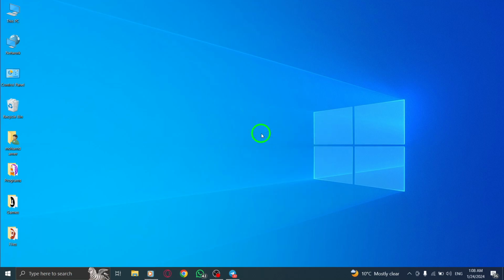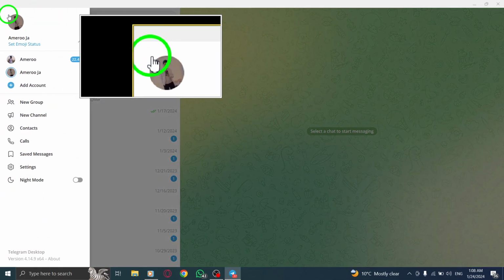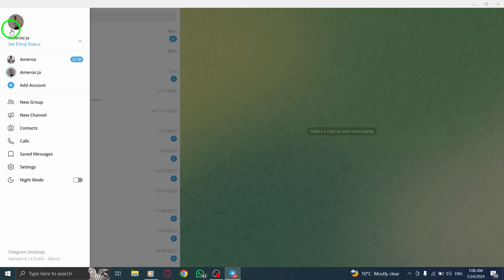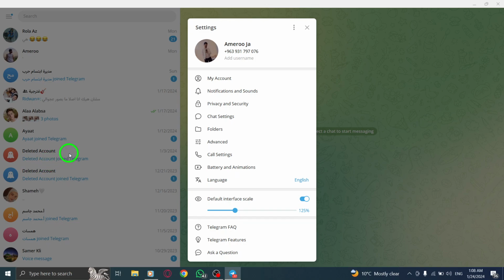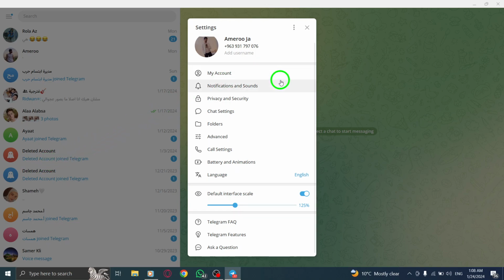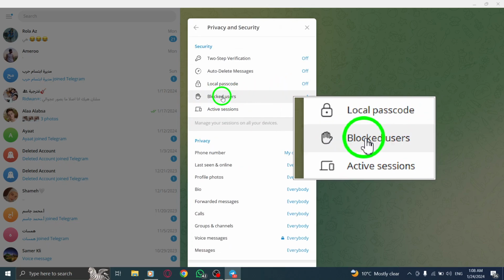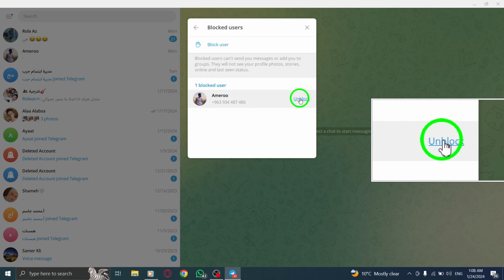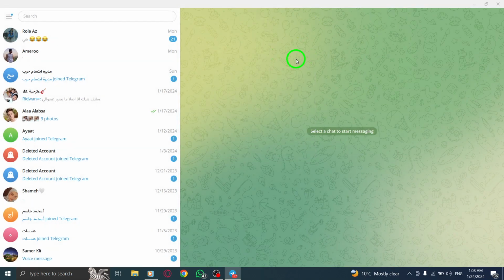How To View Your Block List In Telegram On PC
Learn how to view your block list in Telegram on your PC with this step-by-step tutorial:

1. Open Telegram App on your PC.
2. Click on the three lines icon at the top left.
3. Choose Settings.
4. A new window will open, click on Privacy and Security.
5. Click on Block Users.

By following these steps, you can easily access and view your block list in Telegram on your PC. This feature allows you to maintain your privacy and control who can interact with you.

Additionally, you can also block people directly from this section by following these tips:
- Click on Block user.
- Select the contact you want to block.

Discover how to effectively manage your block list in Telegram on your PC and take control of your messaging experience.